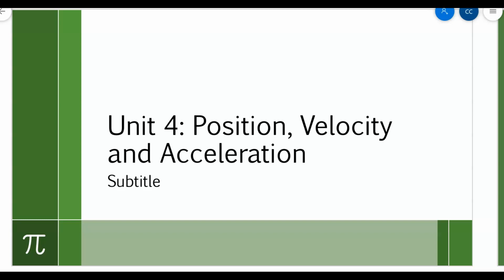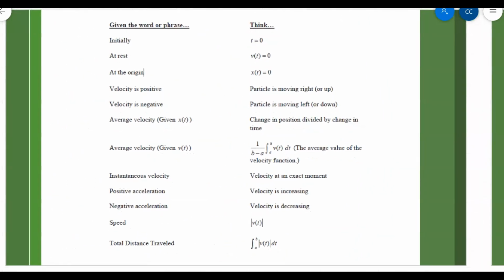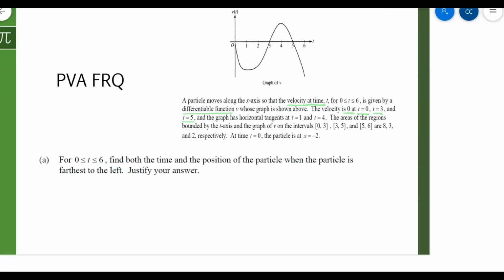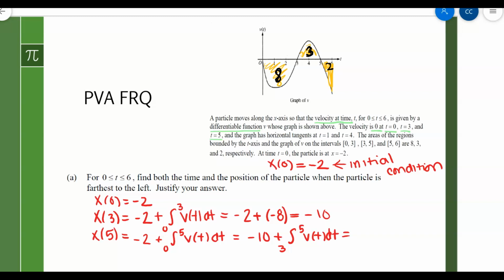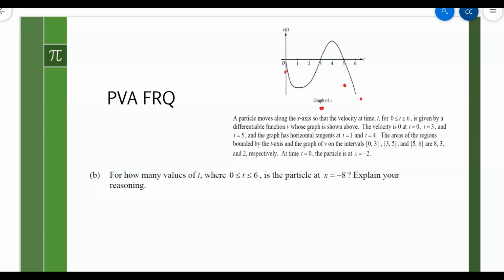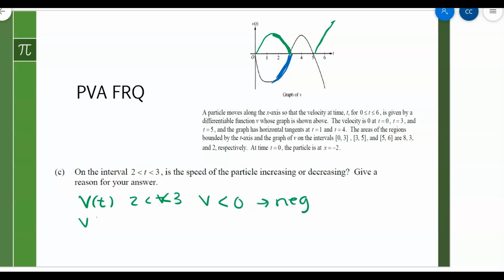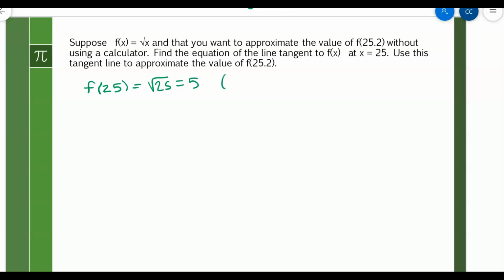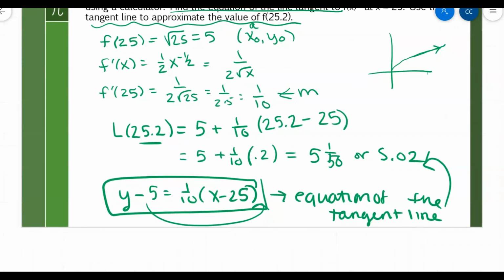Unit 4 Position Velocity and Acceleration Review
AP Calculus Unit 4 Position Velocity and Acceleration Review for AP Exam with an FRQ Focus